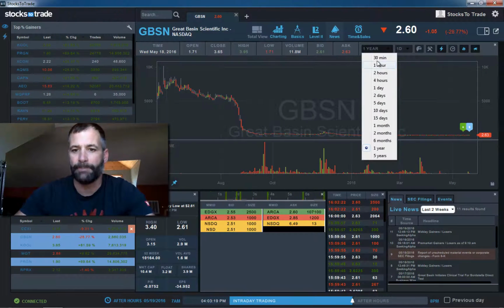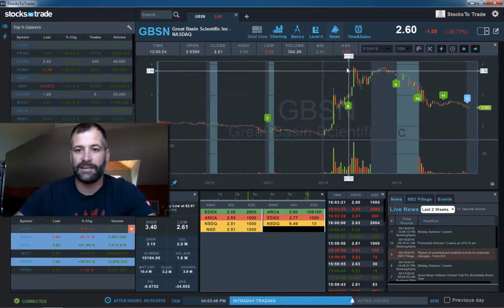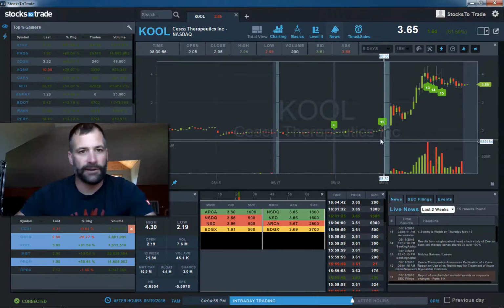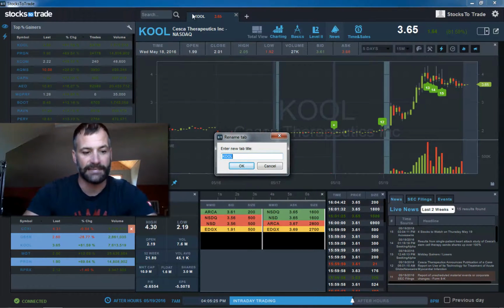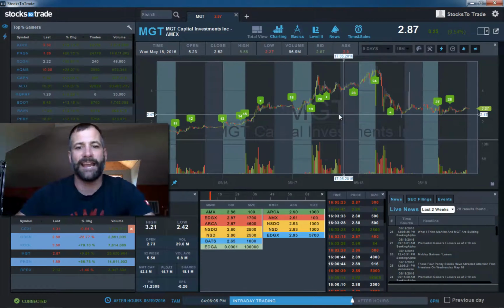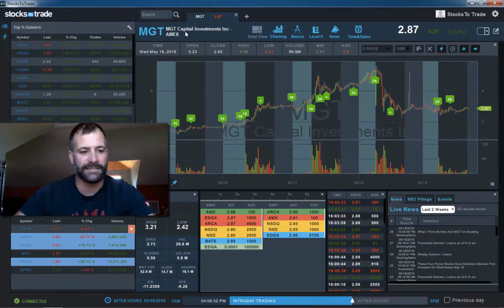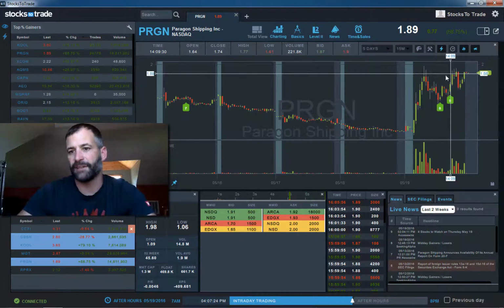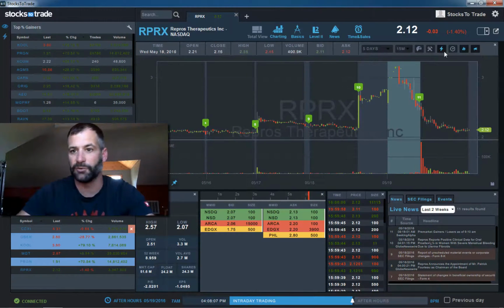Stocks to trade daily recap for 5-19-2016 - $GBSN, $CCXI, $MGT, $KOOL, $PRGN, $RPRX